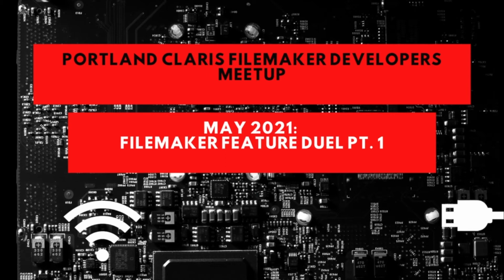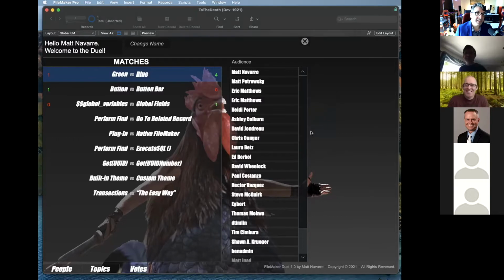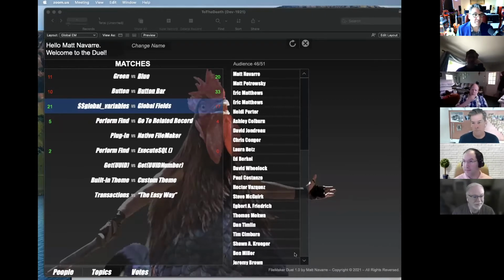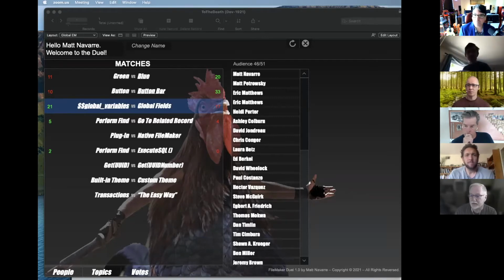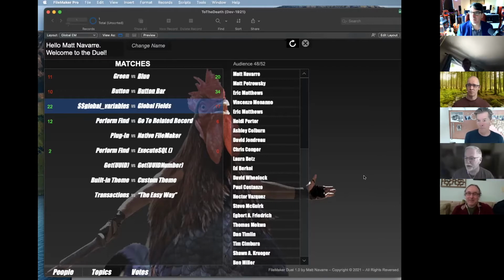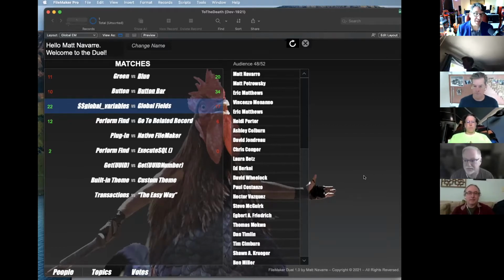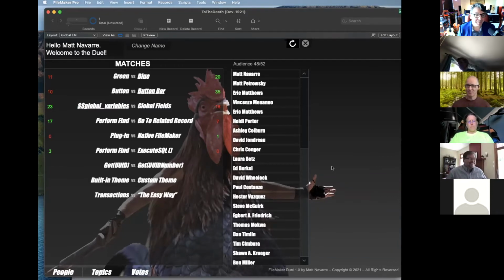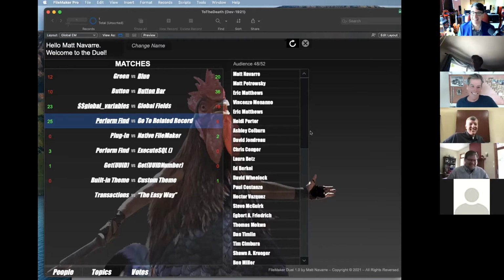May 2021 Meetup: FileMaker Feature Duel Pt. 1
In May of 2021, Direct Impact Solutions & the Portland Claris FileMaker Developers Meetup group hosted a FileMaker feature duel. Catch part 1 here.

The Portland Claris FileMaker Developers Meetup group hosts all events virtually, so FileMaker enthusiasts worldwide are encouraged to join the group and participate online. Join here:

If you'd like to learn more from us, check out our FileMaker training and development services available